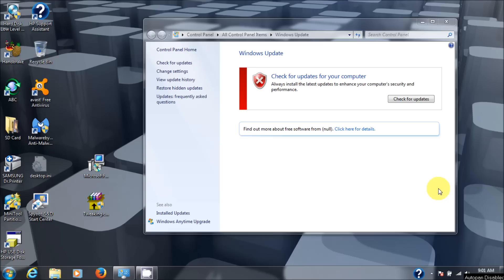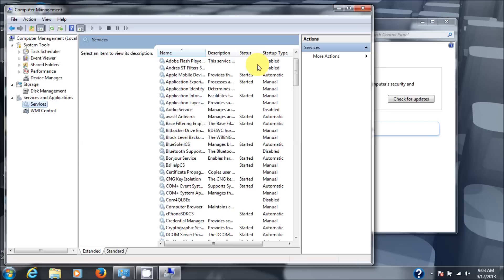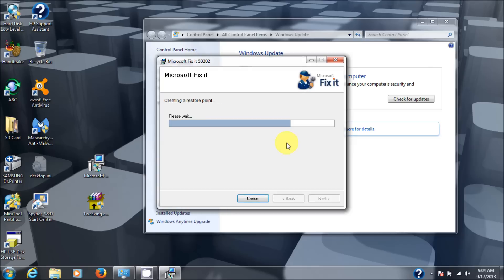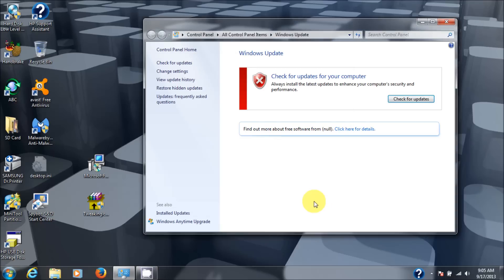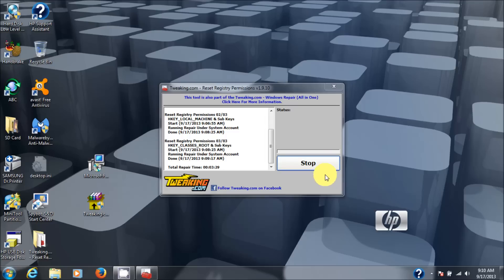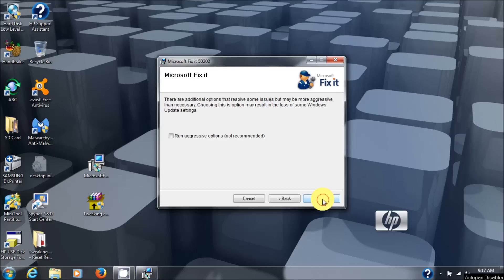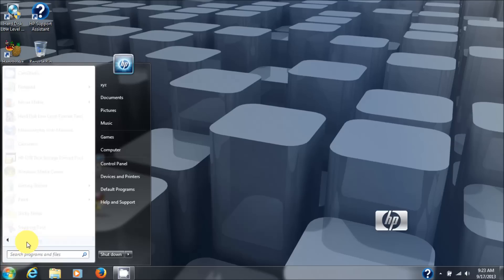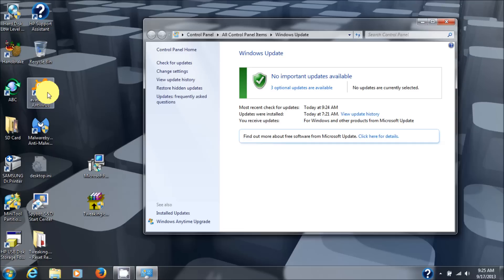Windows Update Cannot Currently Check For Updates And Update Service Is Missing/Permission FIX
Other Fixes For This Same Problem

Here is the download link for the free version of Avast Anti-Virus